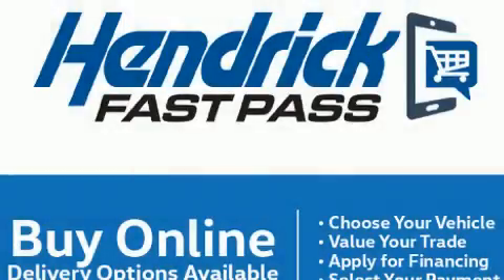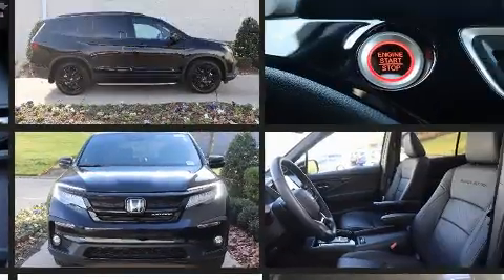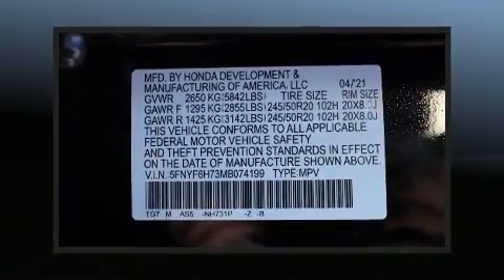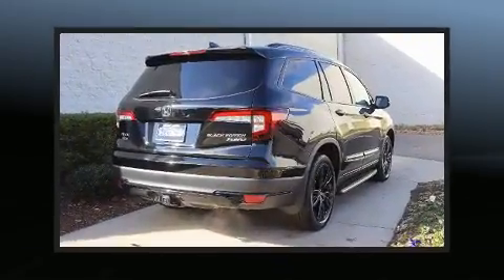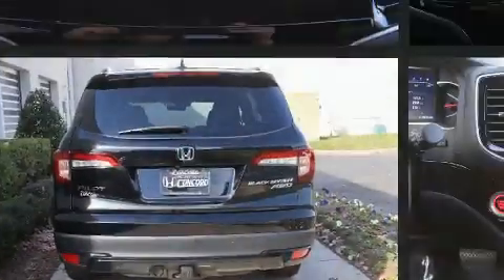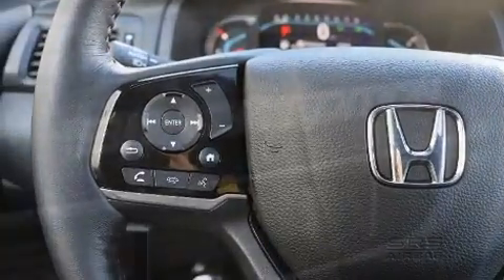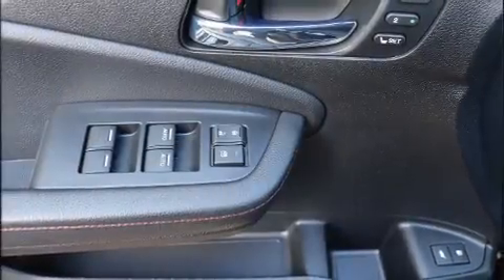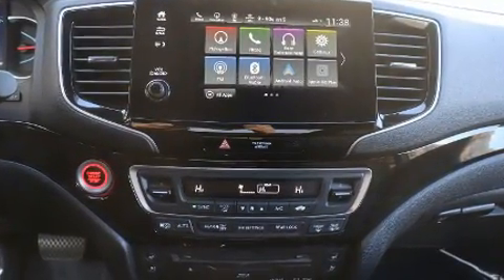2021 Honda Pilot Black Edition in Concord, NC 28027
The 2021 Honda Pilot. With just over 10,000 miles on the odometer, this 4 door sport utility vehicle prioritizes comfort, safety and convenience. Smooth gearshifts are achieved thanks to the 3.5 liter 6 cylinder engine, and for added security, dynamic Stability Control supplements the drivetrain. It includes power seats, automatic dimming door mirrors, front fog lights, power moon roof, skid plates, lane departure warning, remote keyless entry, and air conditioning. Rear passengers enjoy the seat heating functionality, keeping them warm during the winter months. Audio features include an AM/FM radio, rear mounted audio controls, steering wheel mounted audio controls, and 10 speakers, providing excellent sound throughout the cabin. Rear LCD monitors provide entertainment that your passengers will appreciate no matter how far the drive. Honda ensures the safety and security of its passengers with equipment such as: head curtain airbags, front side impact airbags, traction control, brake assist, ignition disabling, an emergency communication system, and 4 wheel disc brakes with ABS. You'll never lose visibility with rain sensing wipers, which activate automatically when the drops start to fall. This vehicle has achieved Certified Pre-Owned status, by passing Honda's comprehensive certification process, including an exhaustive 150-point inspection! We pride ourselves in the quality that we offer on all of our vehicles. Please don't hesitate to give us a call.